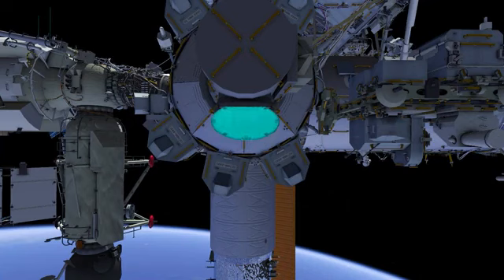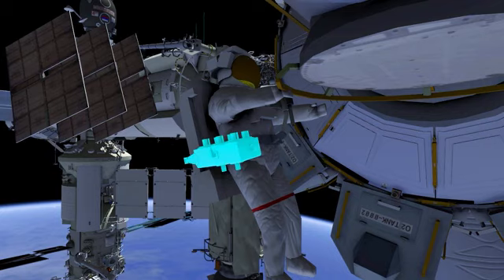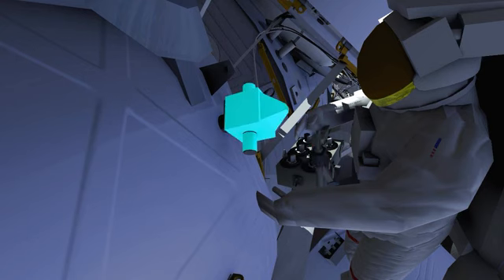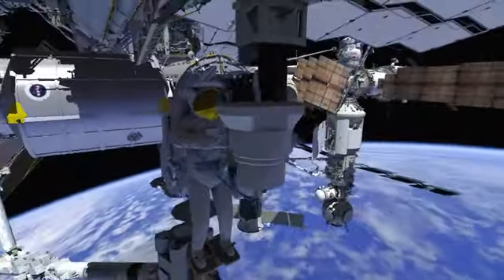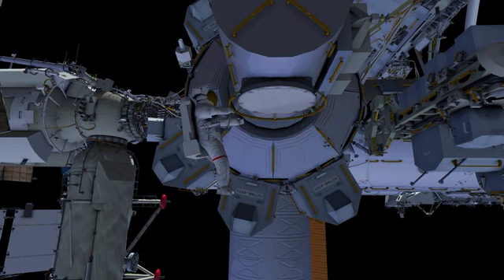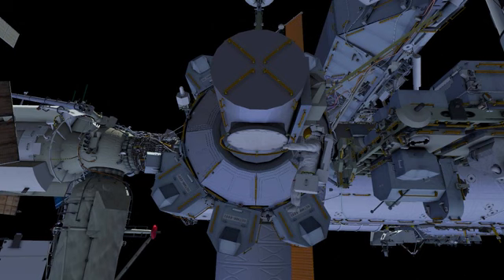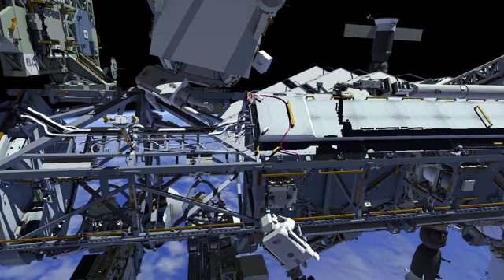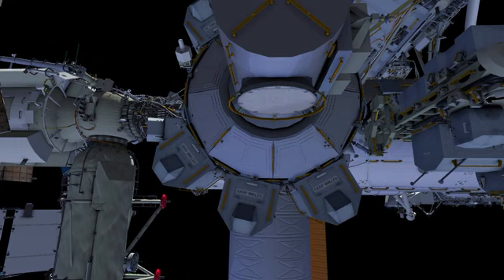US EVA 90 , Spacewalk 90 , Loral O'Hara , Mogensen , Expedition 70